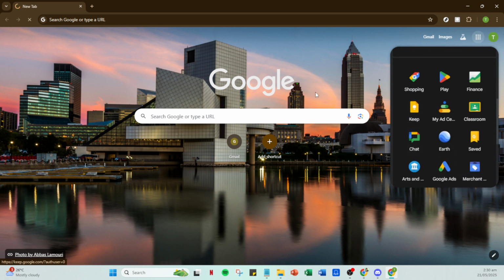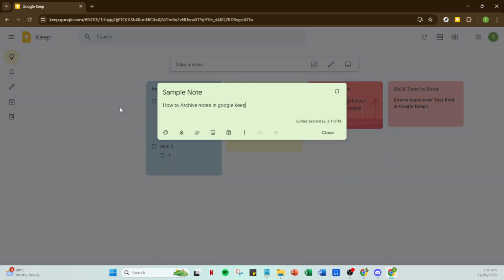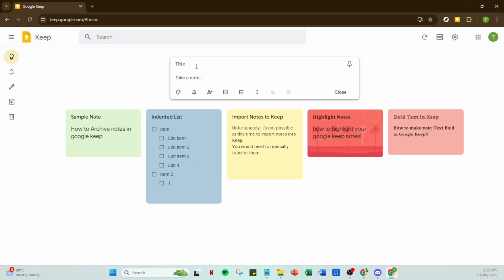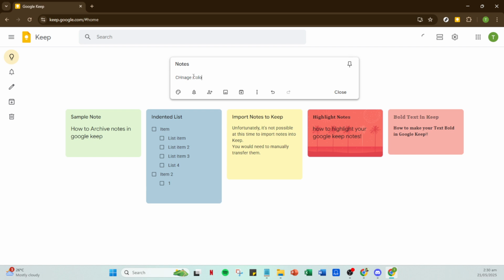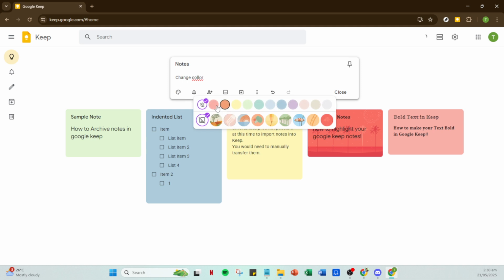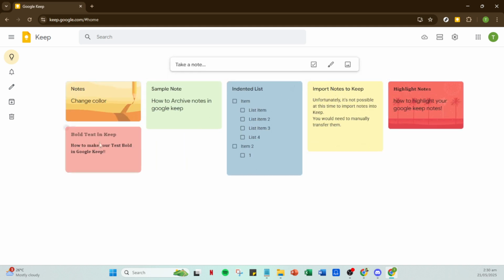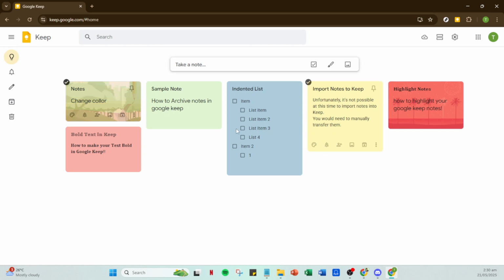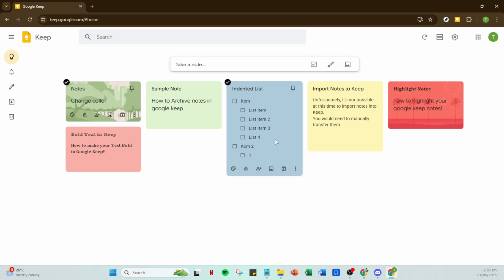How To Change Google Keep Background [2025 Full Guide]